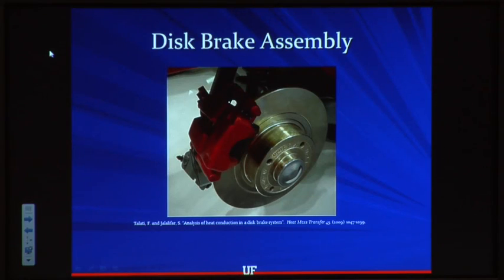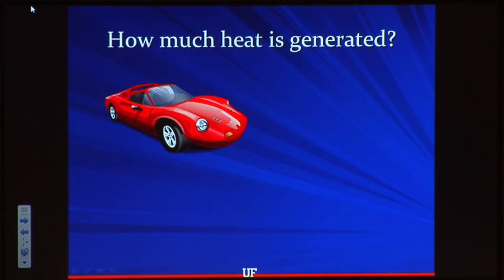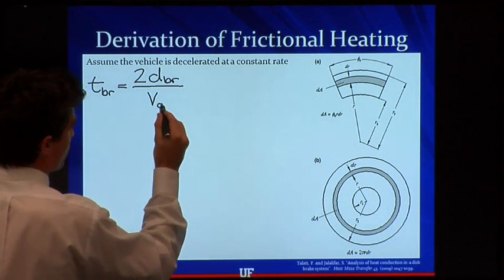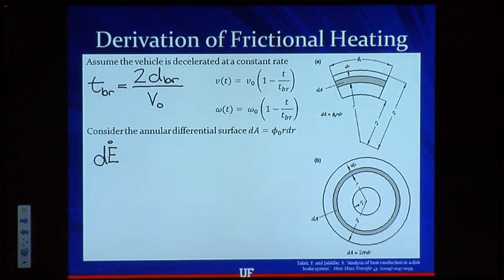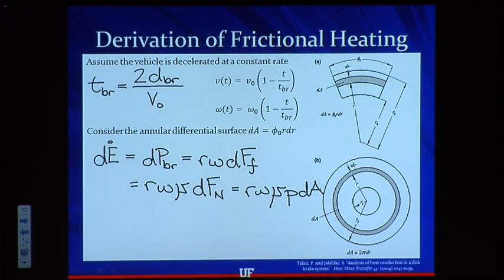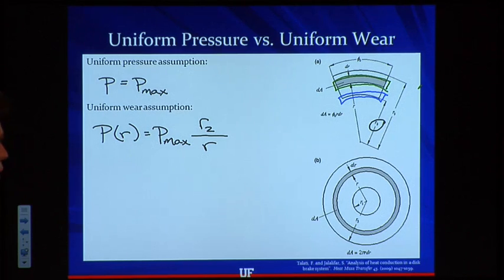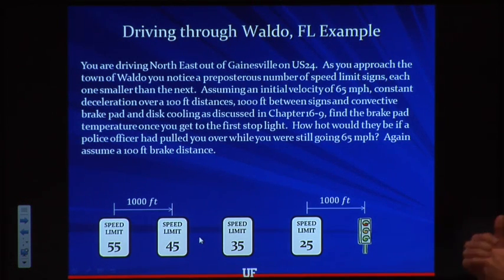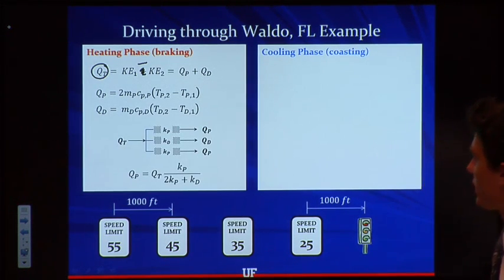EML3005 - Supplemental Lecture 3 - Thermal Management: Frictional Heating in Disc Brakes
This is the third installment in a short supplemental lecture series discussing thermal management topics in mechanical engineering for the UF Senior Design course (EML3005).  This lecture is aimed at frictional heat generation in brake pads and discs in disc brake assemblies.  Familiarity with basic calculus and heat transfer concepts is recommended.